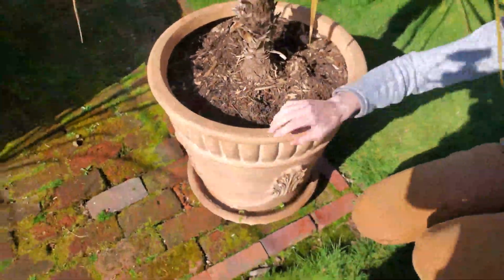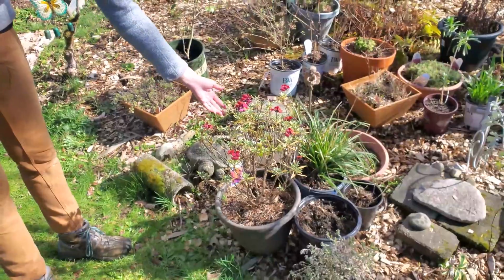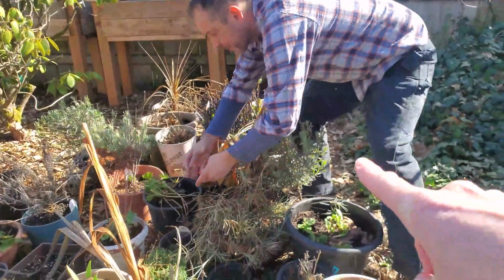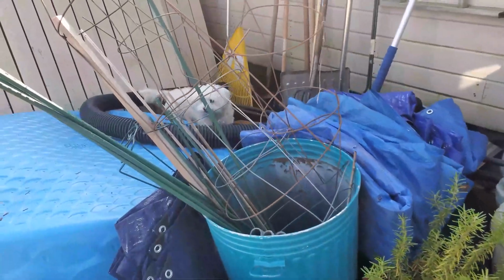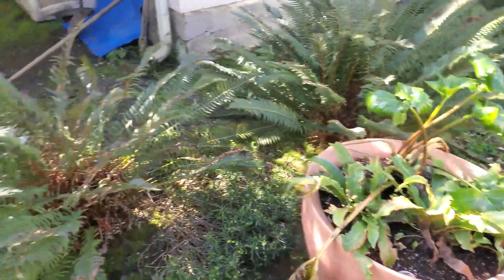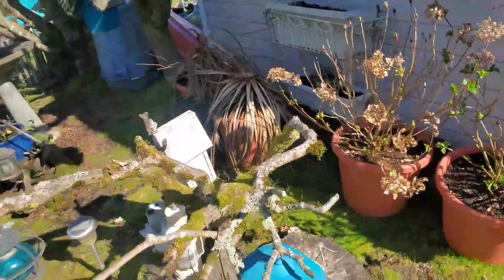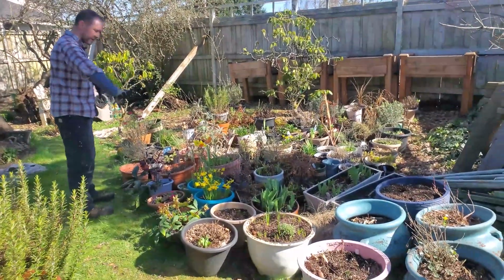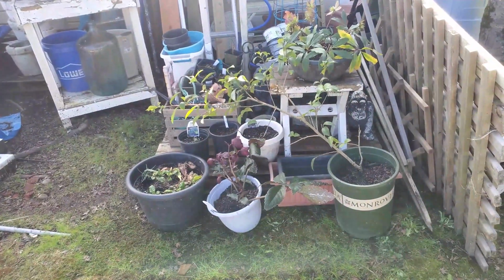Garden Update + Sorting Containers by Sun Needs 😀🌷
With our home sale finished, we can now focus on organizing the mass of plants we took with us and give you a garden update from Allison's mom's garden. Watch to see which plants we took with us on our move and how everything is looking, along with a couple new four-legged helpers making their debut. Definitely let us know any questions you have and thank you, as always, for watching! 😉👋

🌷 Our new book: "The First-time Gardener: Growing Plants and Flowers" is now available!

👉 Sign up for one of our new courses just added to Amphy.com! You'll work with us live (virtually) to help you in your garden. Check out our FREE propagation course to get started and then browse the other options

🌱 Want to make seed sowing, thinning, and transplanting so much easier?

🌱 Need to order seeds or bulbs? We've partnered with Eden Brothers to give you a 15% coupon to use on your entire purchase!

👉 Brainstorming garden projects? Download our 🆓 "GARDEN PLANNING IDEABOOK" full of 18 printable pages for goal setting, garden design ideas, and more!

Allison's Bellingham Bamboo Gloves
Sean's Ironclad Heavy Utility Gloves

Spoken Garden was created by Sean and Allison, a husband and wife team, who want to teach you and help you become a better gardener. We'll help you build your confidence in garden care and strengthen your plant care knowledge so that you can improve your skills. Learn about growing plants and flowers in our new book published by Cools Springs Press, "The First-time Gardener: Growing Plants and Flowers," available on Amazon or wherever you buy your books online. We feature several, live garden classes on Amphy.com our website (spokengarden.com), two different podcasts, the Spoken Garden Blog, and this YouTube channel.